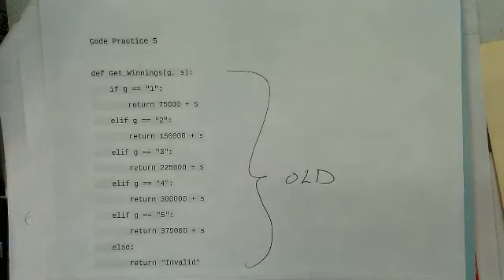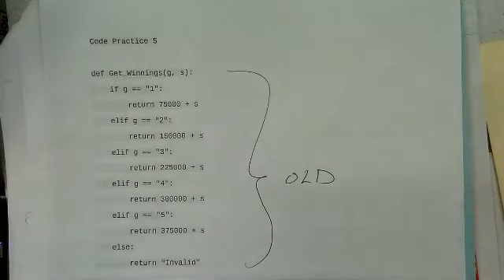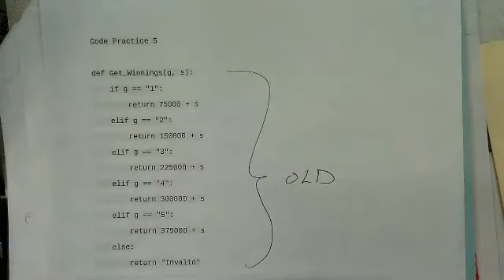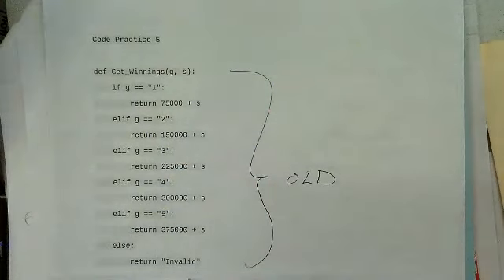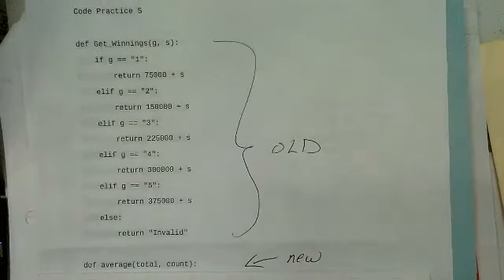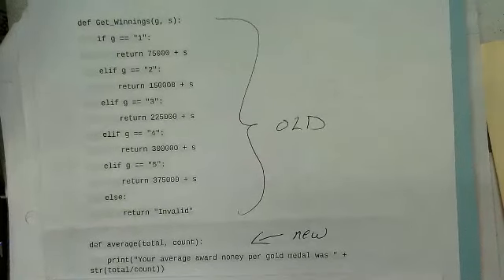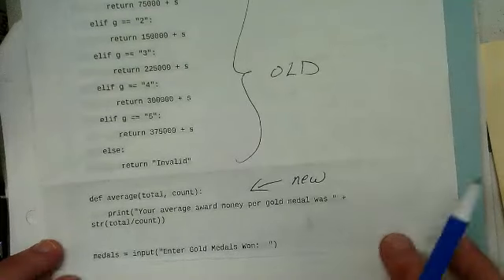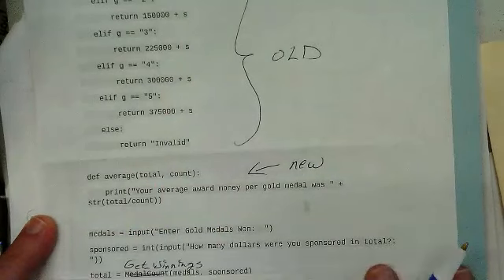Prog I Unit 7 CP 5 Avg Prize Money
Use two functions as defined for Python to determine the average amount won per gold medal won.